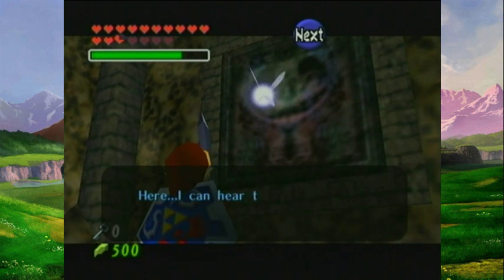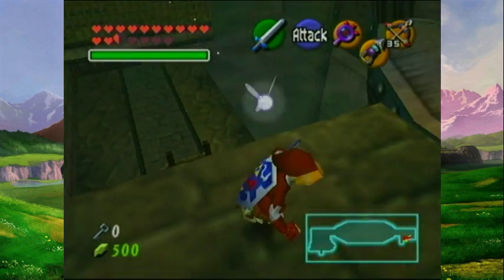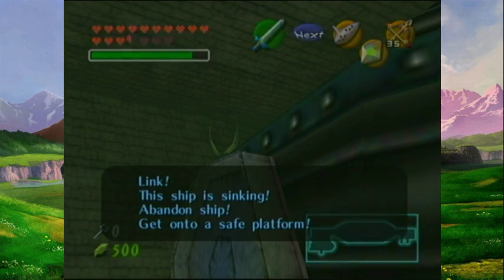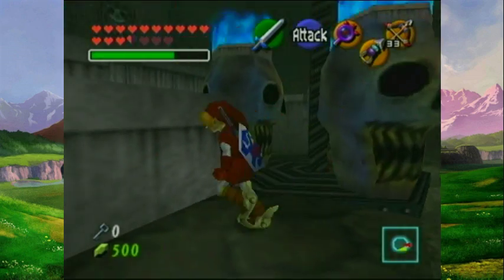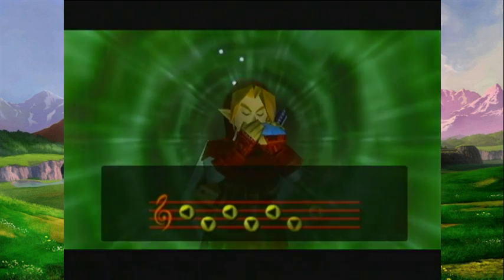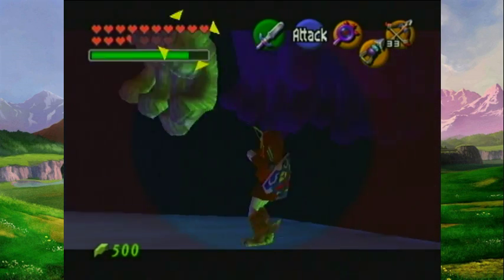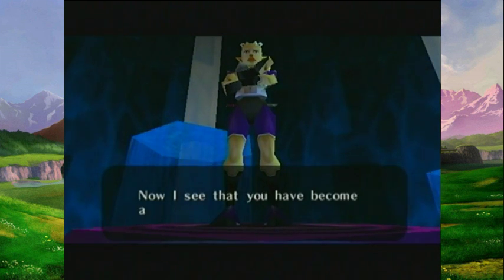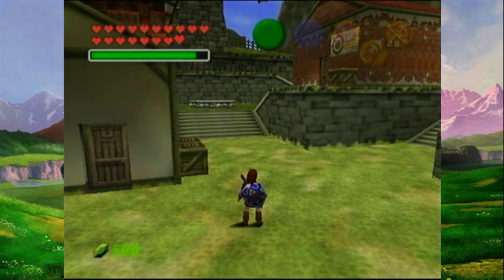Legend of Zelda: Ocarina of Time - Part 40: Phantom Bongo Beast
We encounter the evil spirit that emerged from the Kakariko Well!